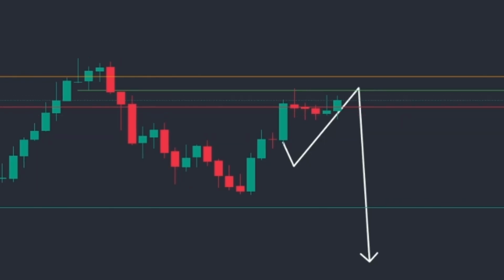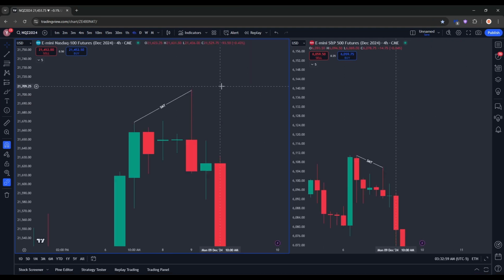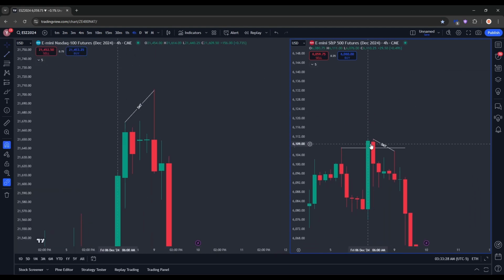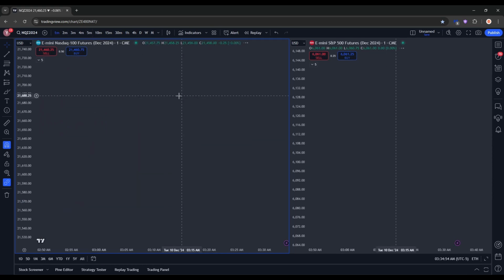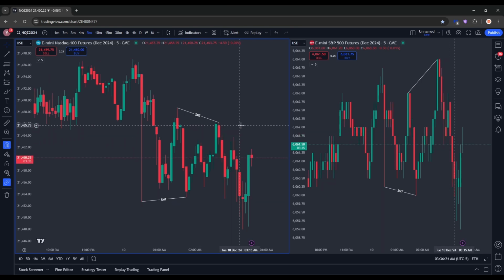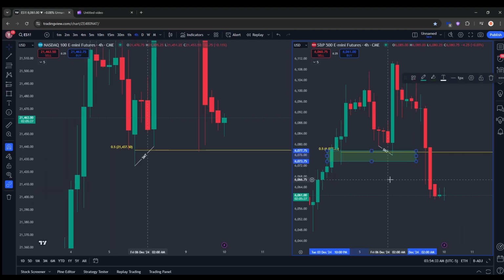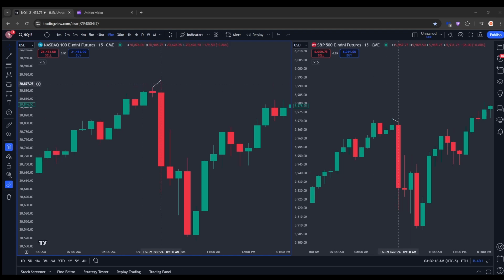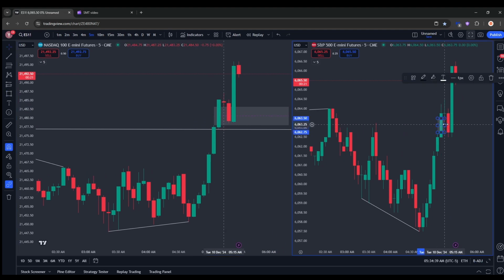SMT Trading Simplified: Master Spotting Smart Money Moves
What SMT trading is all about.
 -Learn How to identify smart money patterns.
- Simple tips to improve your trading.